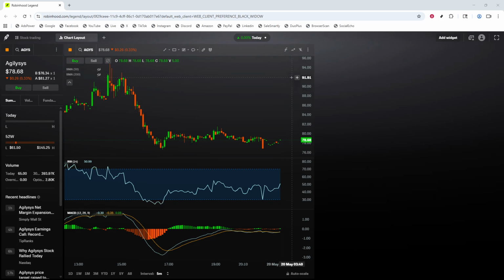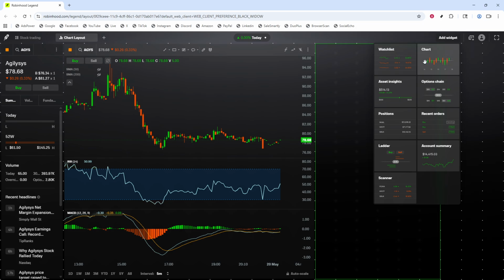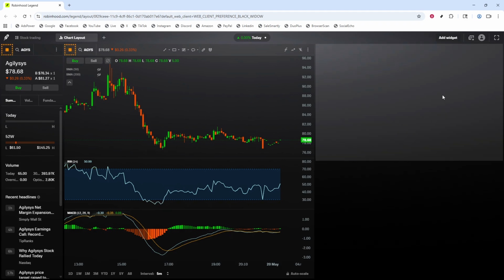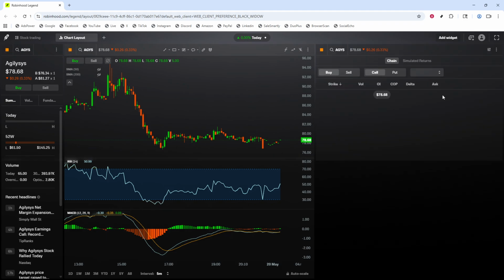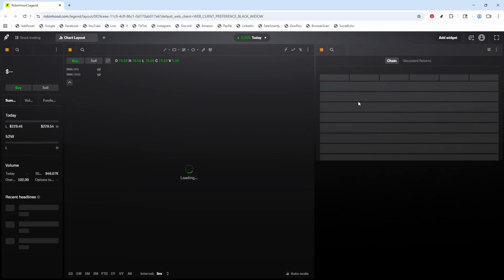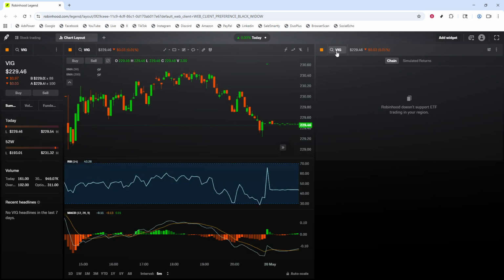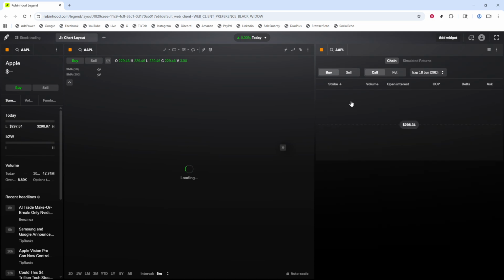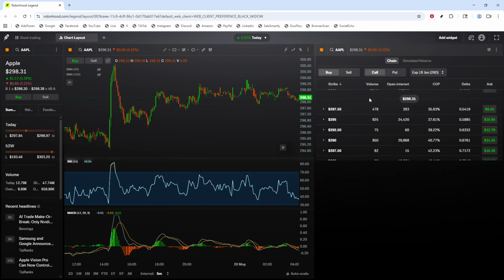How To Add Option Chains In Robinhood Legend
This tutorial provides a professional, step-by-step guide on how to enhance your trading workspace in the Robinhood Legend desktop platform by adding the Option Chains widget. You will learn how to navigate the platform's widget library, integrate the options data tool into your layout, and configure specific stock symbols for real-time monitoring. By the end of this guide, you will be able to efficiently track multiple options chains simultaneously to support your trading strategy.

Video Chapters
0:00 - Introduction to Robinhood Legend Widgets
0:12 - Accessing the Workspace Layout
0:21 - Locating and Adding the Option Chains Widget
0:38 - Searching for and Selecting Stock Symbols
0:45 - Monitoring Options Data in Your Workspace
0:53 - Managing Multiple Stock Monitors